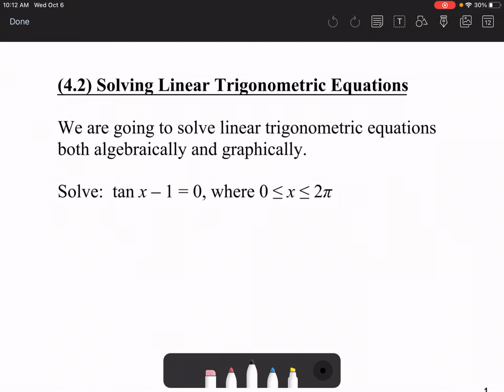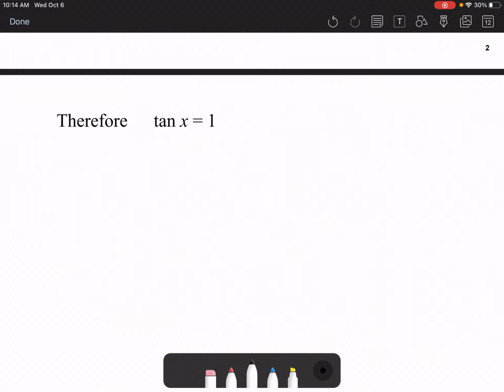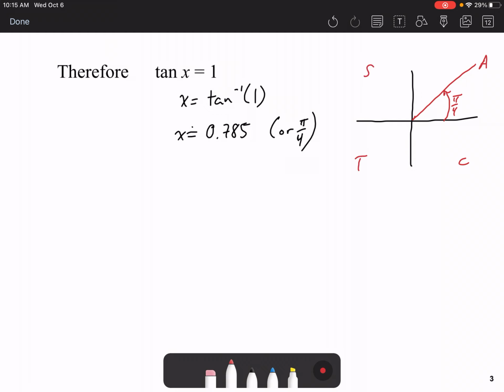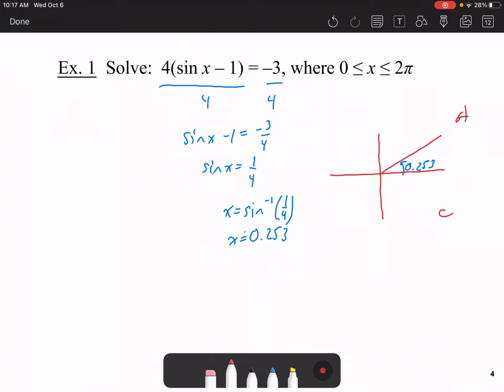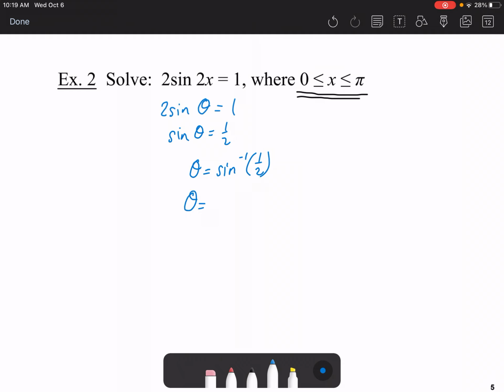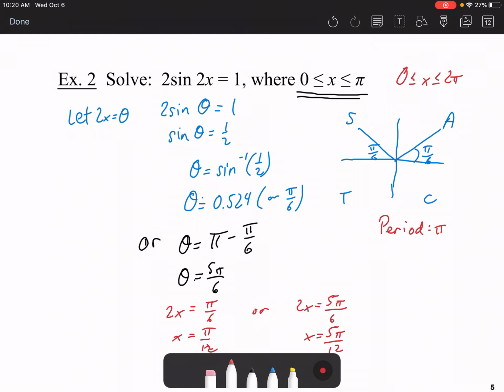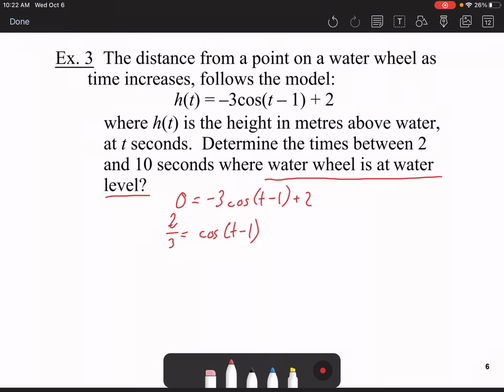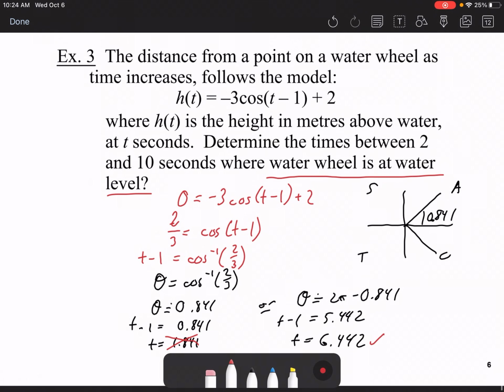MHF4UA Lesson 4.2